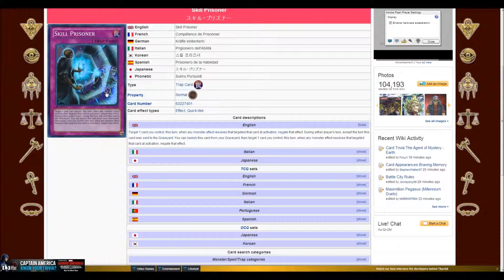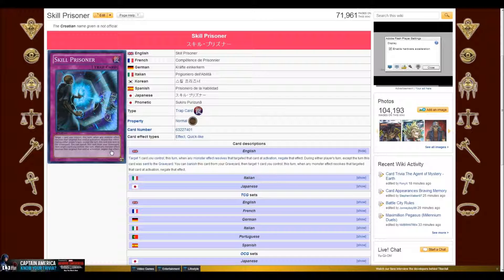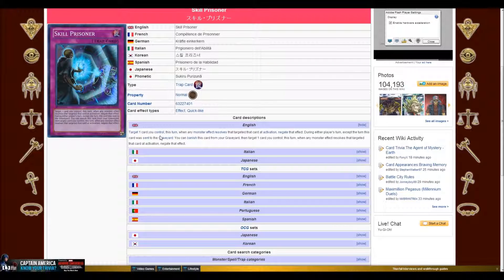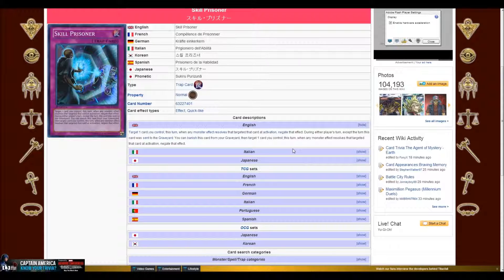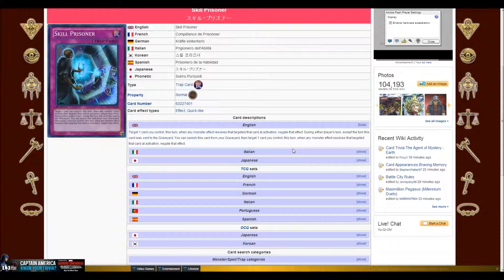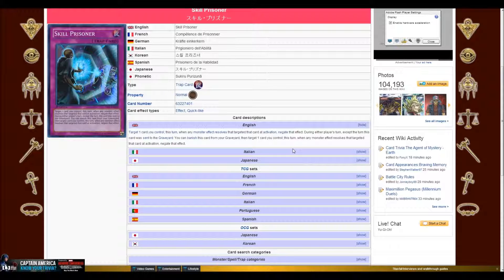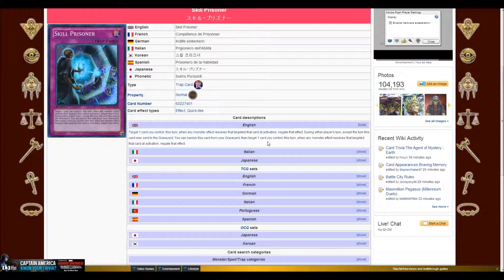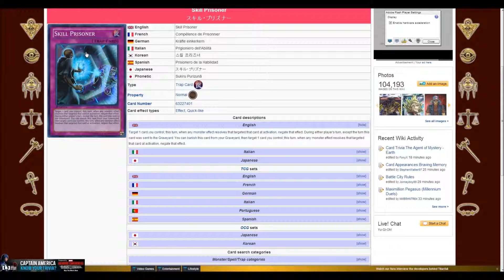Yugioh Card Discussion! Skill Prisoner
In this discussion I go over the trap card Skill Prisoner and discuss some possible uses.